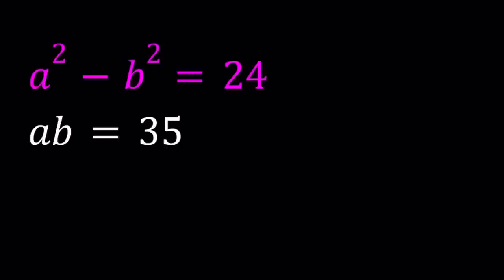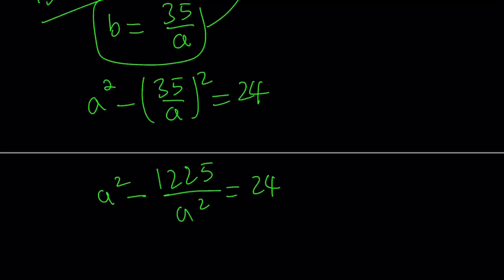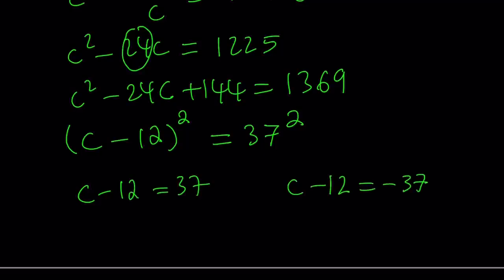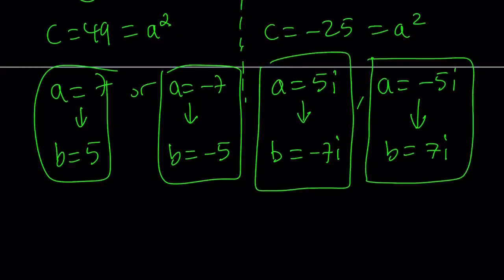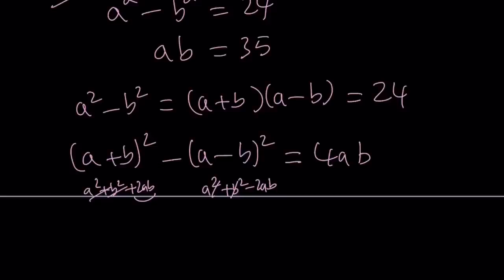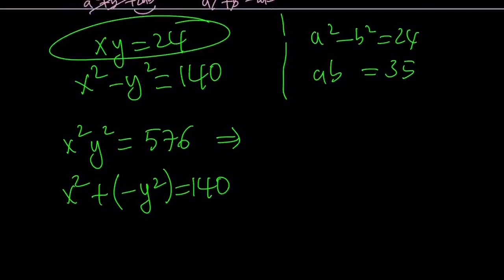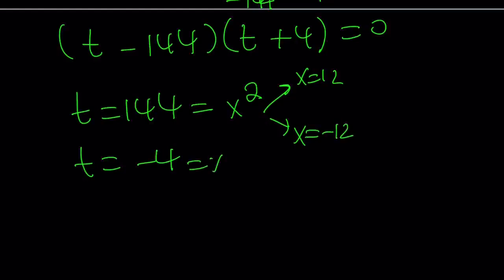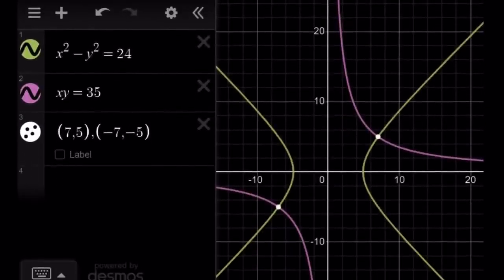A Quick And Easy System